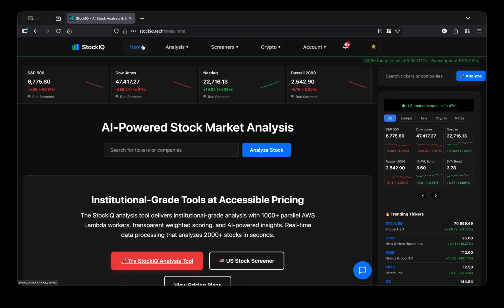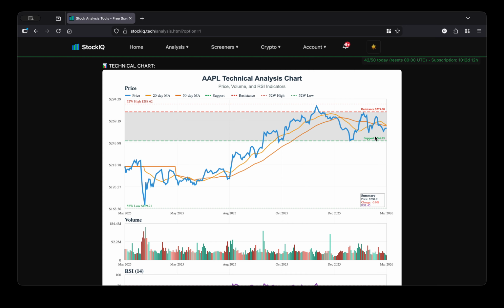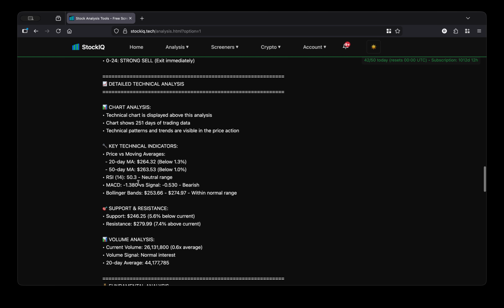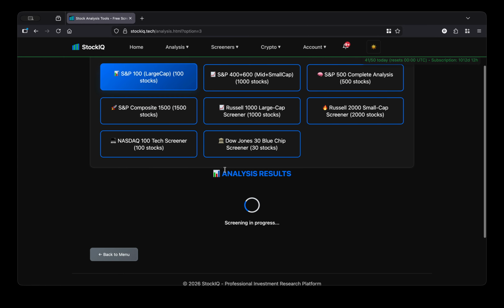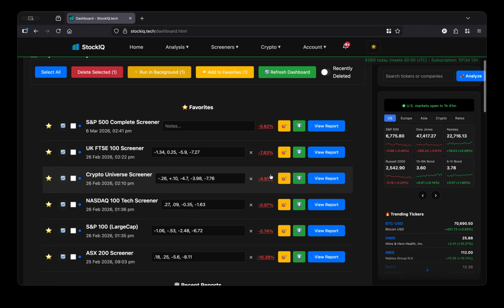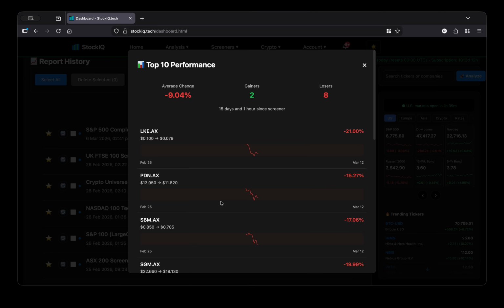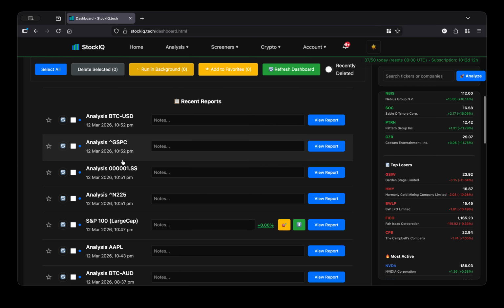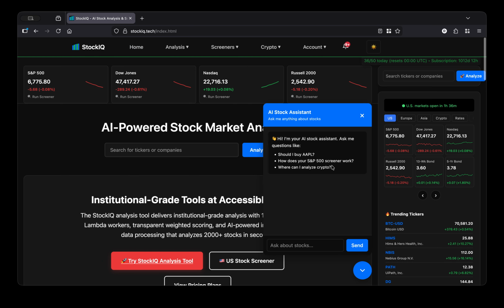Free Stock Analysis Tool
🎯 StockIQ - Free Stock Analysis Platform

In this video, I walk through the key features of StockIQ.tech - a free stock analysis platform that helps investors make better decisions.

⏱️ TIMESTAMPS:
0:00 - Intro
0:30 - Stock Analysis Tool
4:15 - Stock Screeners
5:30 - Dashboard & Tracking
10:00 - Key Takeaways

📊 FEATURES SHOWN:
✅ Stock Analysis - Investment Score (0-100), technical indicators, price targets, news
✅ Stock Screeners - Find stocks by criteria (momentum, value, growth, etc.)
✅ Dashboard - Track your analysis history, export to CSV, manage favorites

💡 WHY USE STOCKIQ?
- 15 free analyses included
- Mobile responsive & dark mode
- Real-time stock data & news
- Export analysis results to CSV

🎬 WHAT'S NEXT?